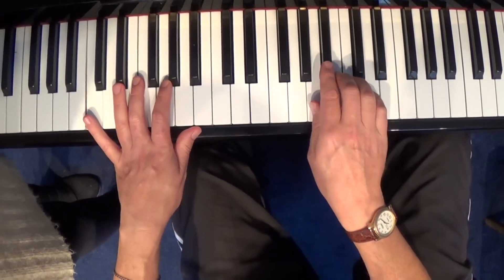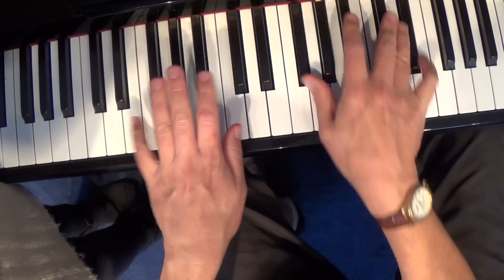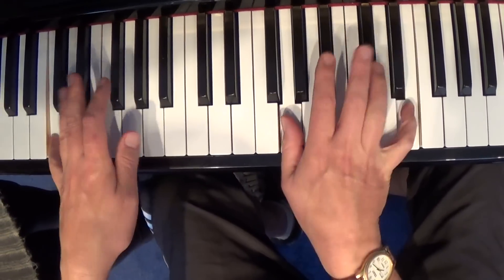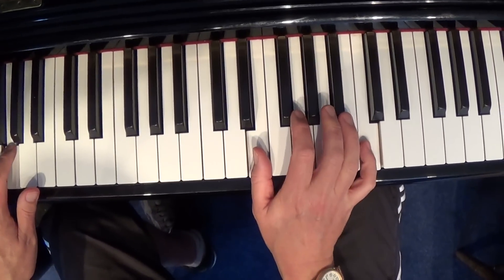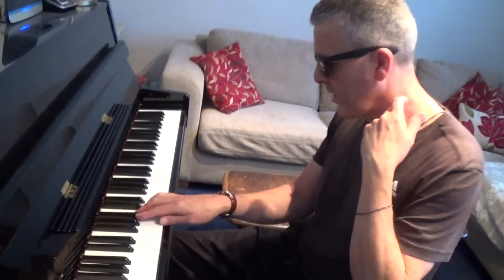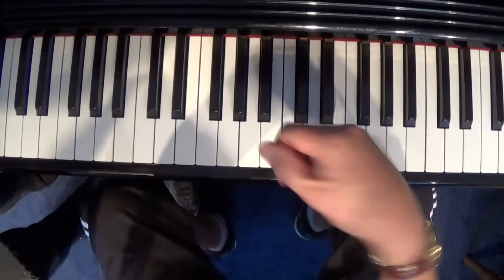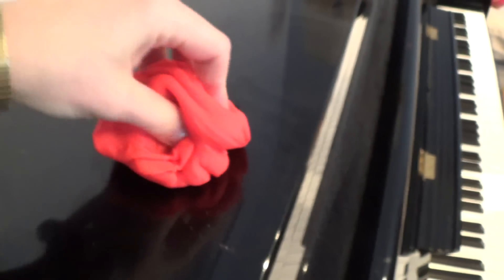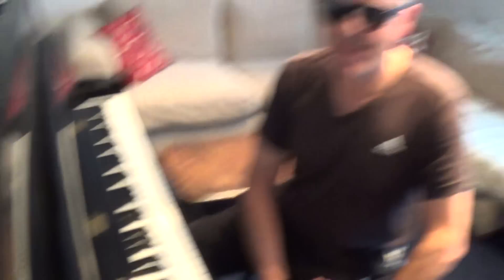#9: How To Play Boogie Woogie Stomp